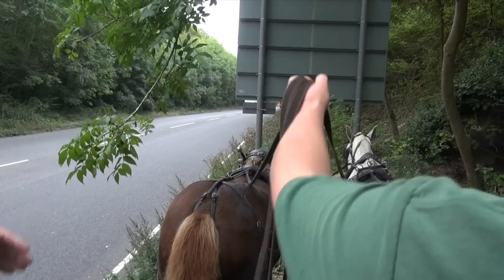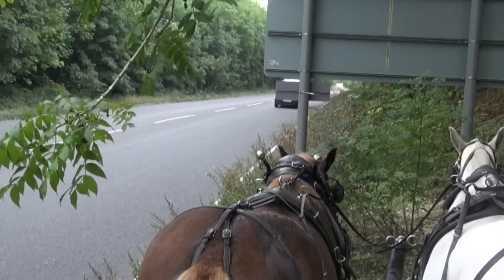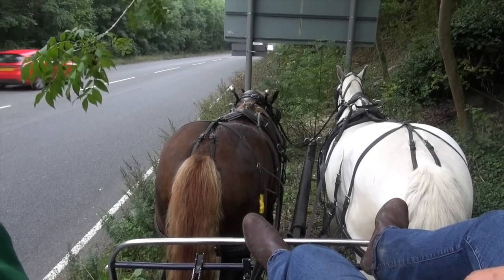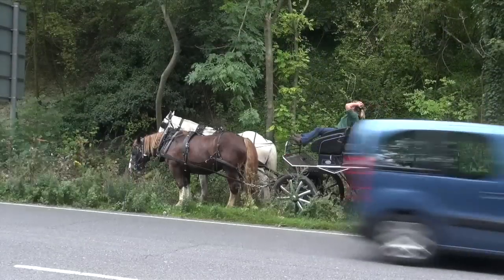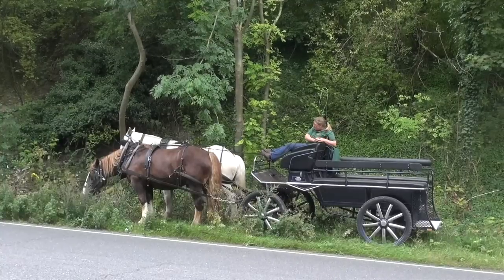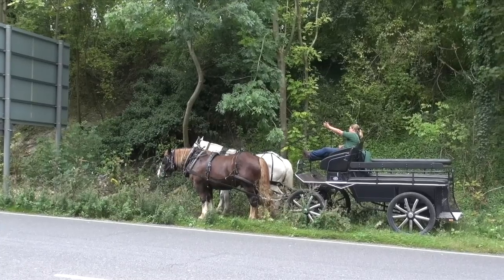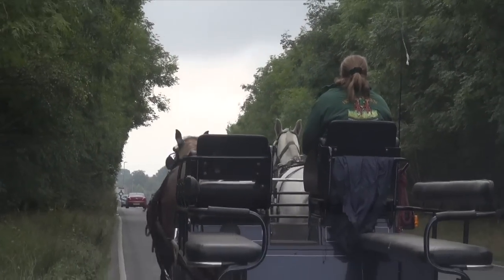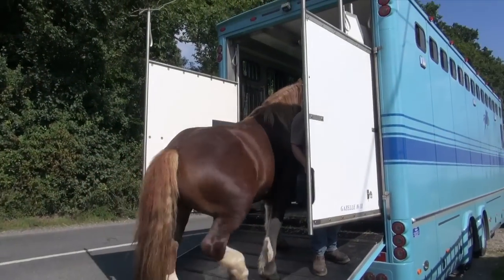Carriage driving on the wrong side of the road - traffic training for foreign horses.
When we have horses sent to us from abroad for training, it is important that we consider the traffic environment they will be working in at home, i.e in a foreign country. This Breton came to us from France, where they drive on the right hand side of the road. Therefore we needed to ensure that he was used to traffic approaching on his left hand side, rather than on his right hand side as it does in the UK, where we drive on the left.
This film explains how we teach horses to cope with traffic abroad, why we are driving in a soft bit on a loose rein, why modern traffic and road conditions should not make a difference to how horses behave, and how building his confidence in this situation is crucial for his future driving career at home.